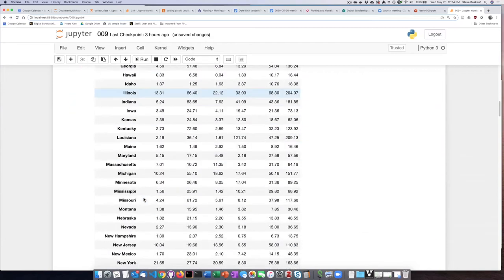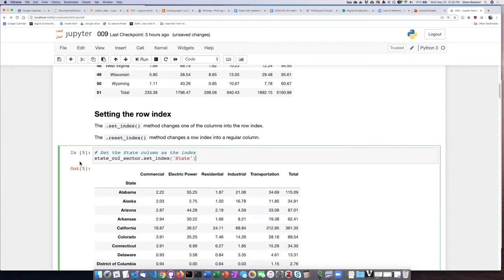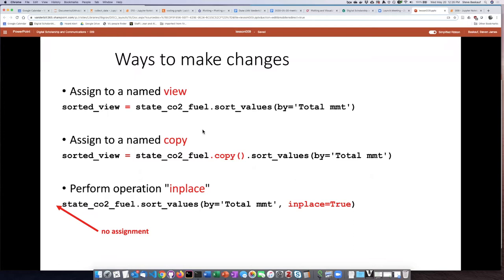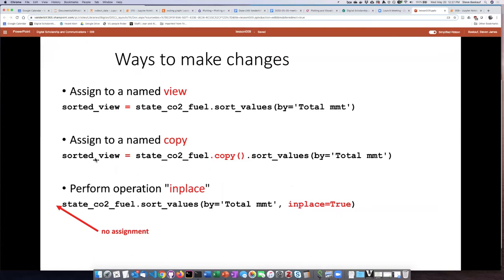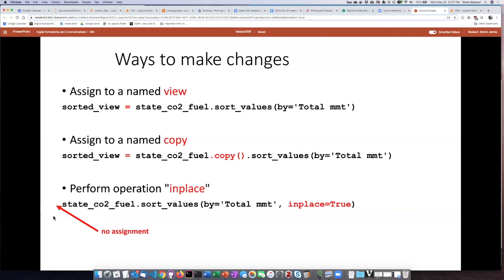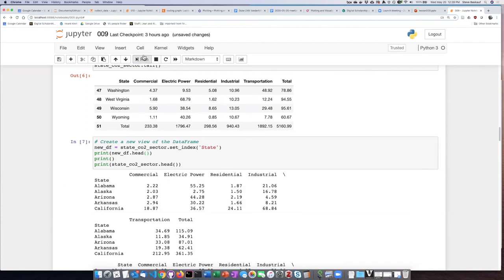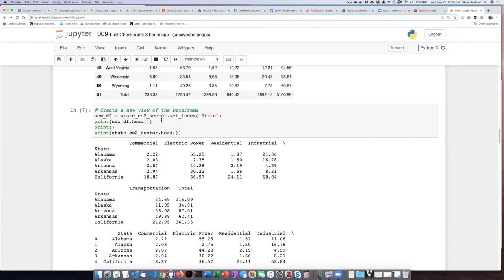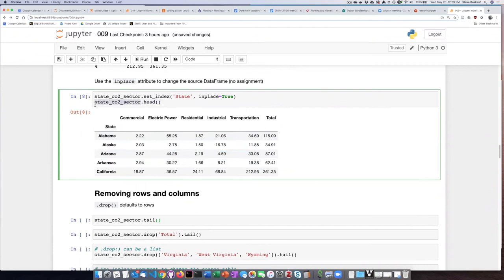009c Making changes persist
Data wrangling - Making changes persist